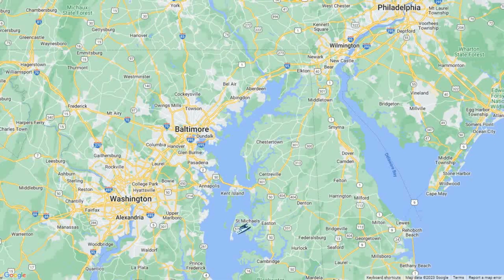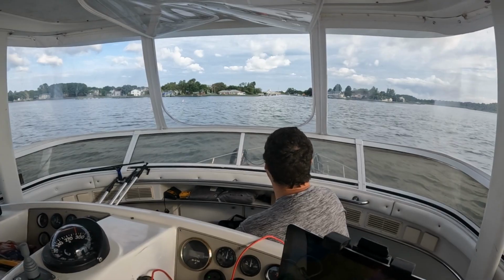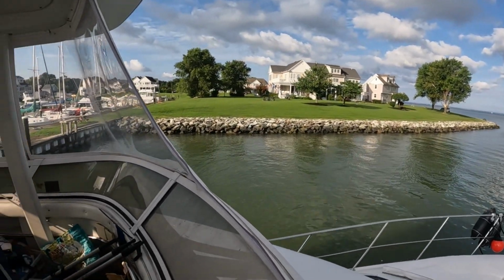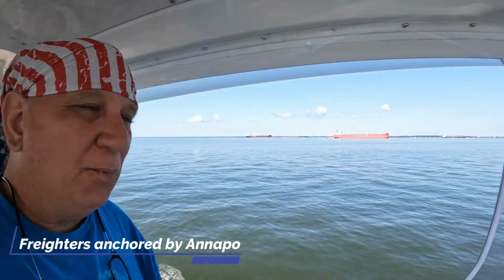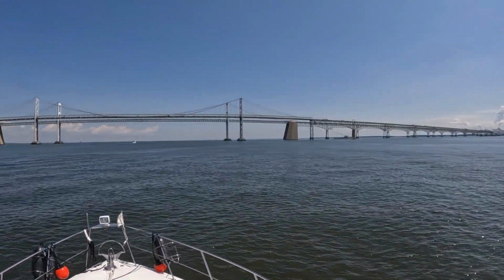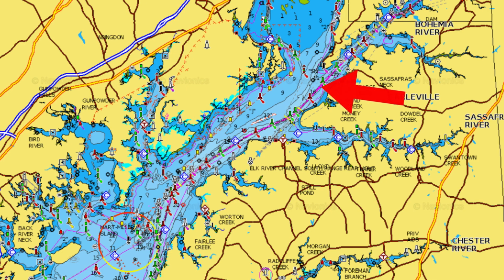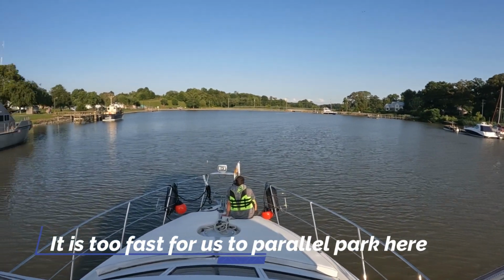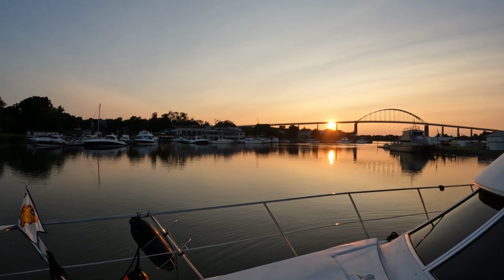Great Loop Adventure S02E07 🇺🇸 Day 3 Tilghman Island to Chesapeake City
We had to wait for the COVID years to pass from 2021 to continue our Great Loop Journey that started in Fort Myers, Florida

With this episode we go from anchoring in the Tilghman Island to Chesapeake City

where you can find where we are on a map and much more.